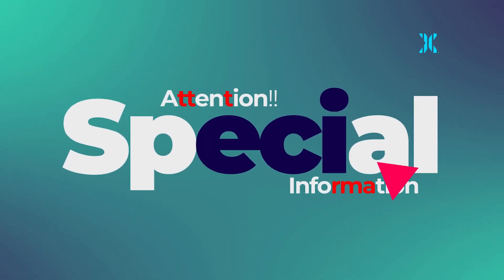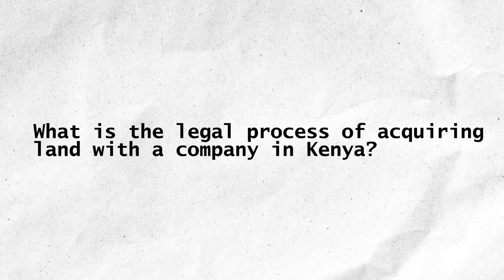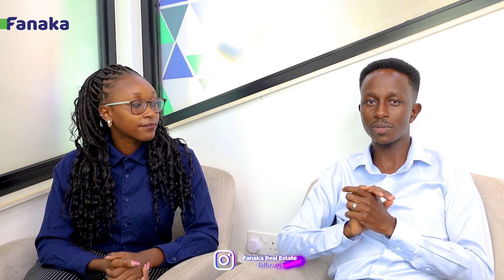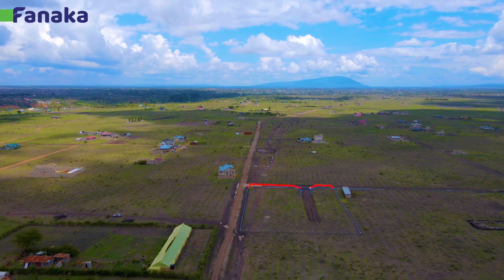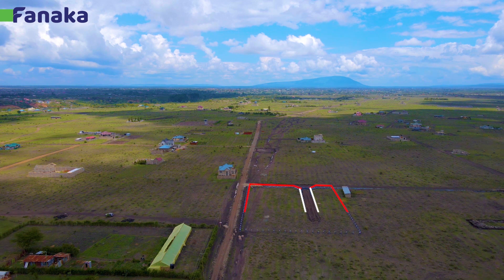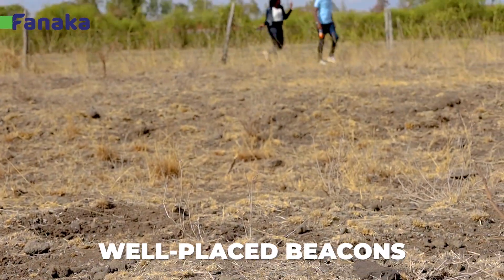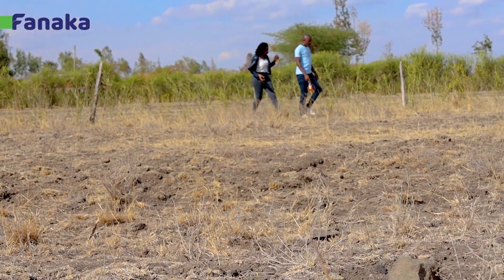DO YOU KNOW THE LEGAL PROCESS OF ACQUIRING LAND WITH A COMPANY IN KENYA?